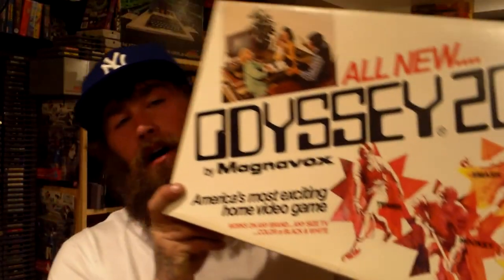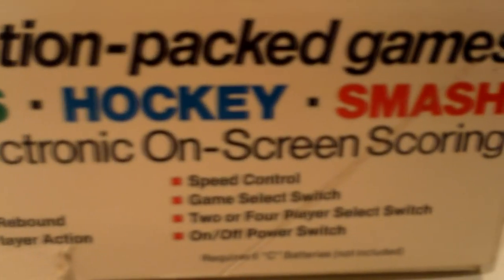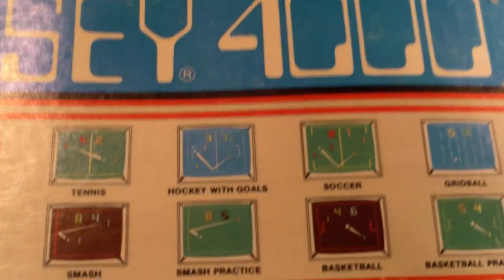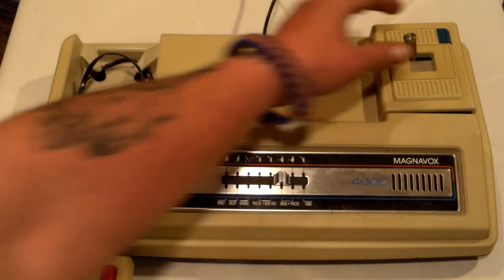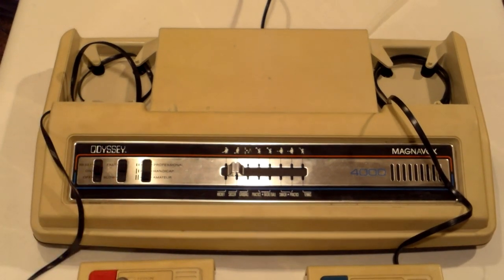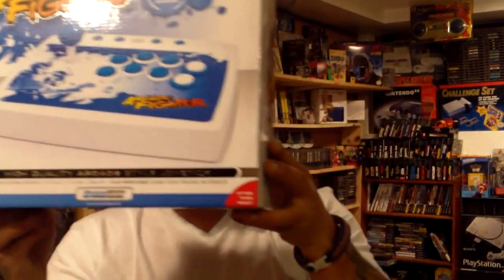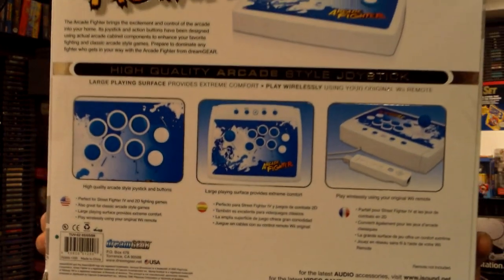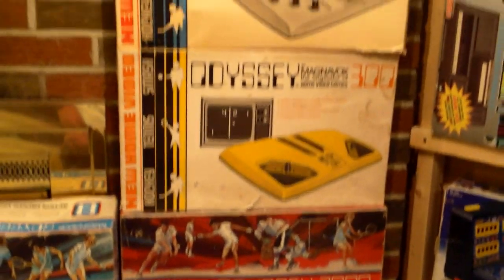The lost Pickup! Stuck in the 70's.. Packages and Pickups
If you enjoy my channel make sure to BOX it.
Have you ever found something that you picked up months before and forgot about? Packages and Pickups.

We have tons of different sprites.